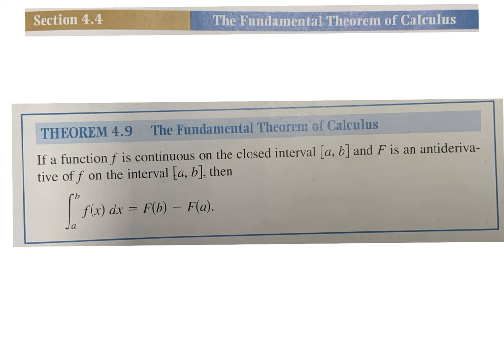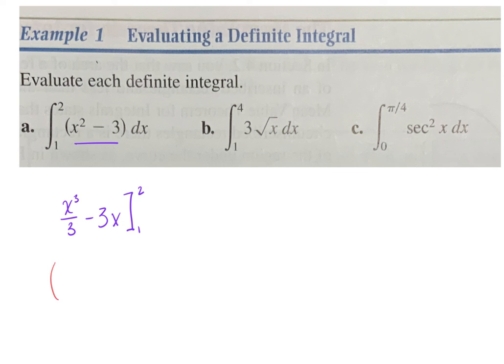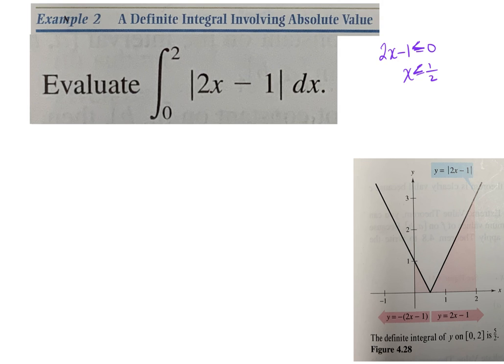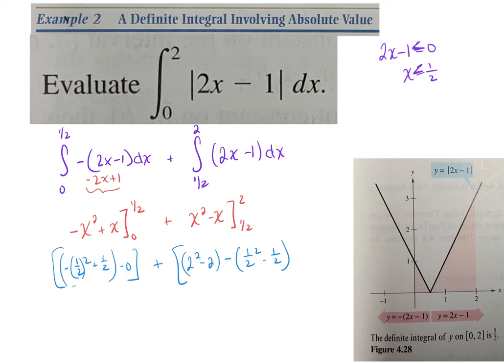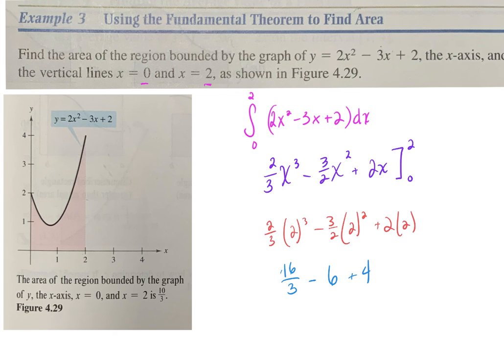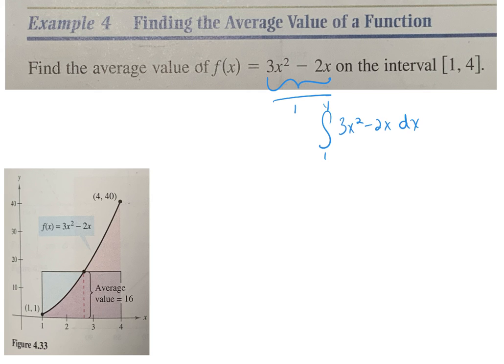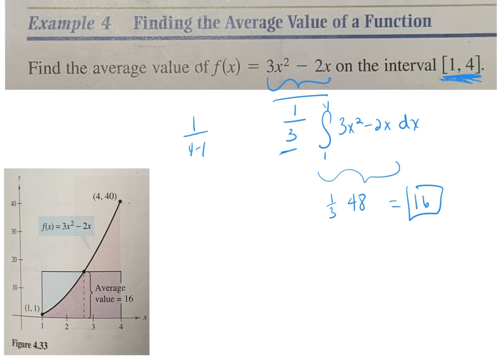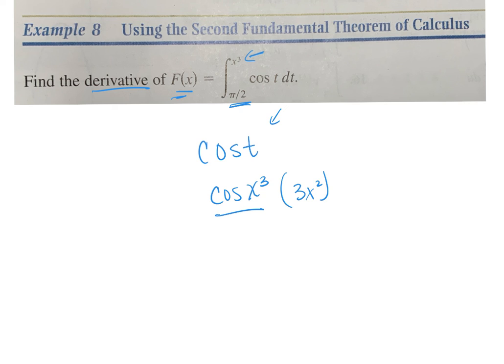Calc section 4.4